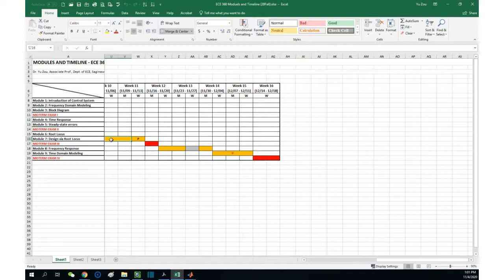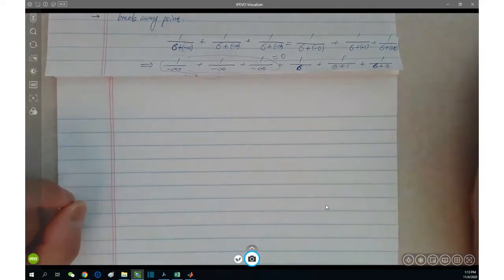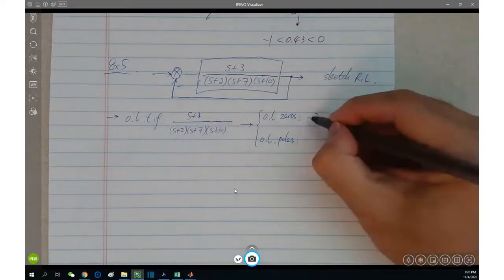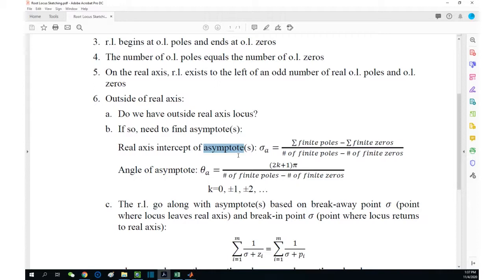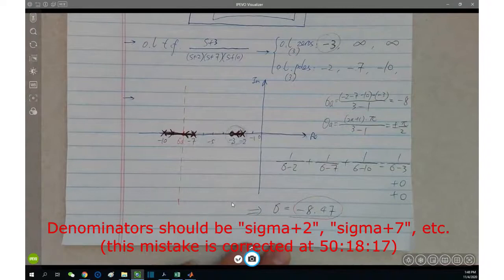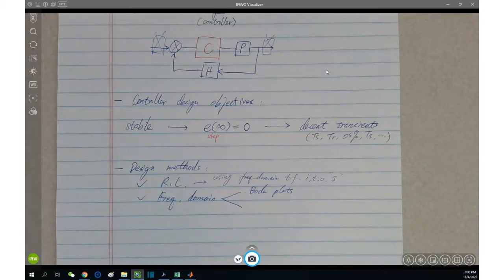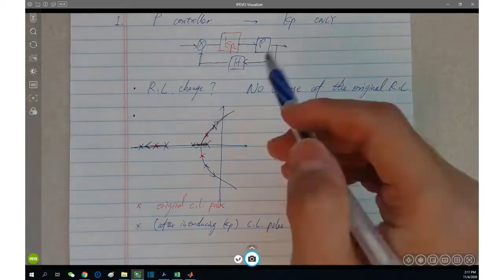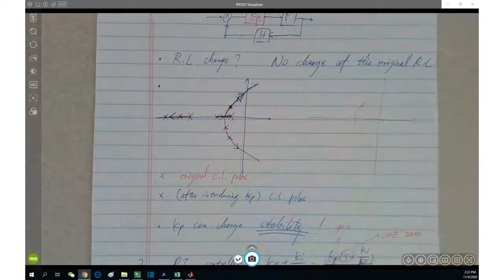ECE360_Lec_19(110420)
Module 7: Design via Root Locus (and the last example for Module 6)